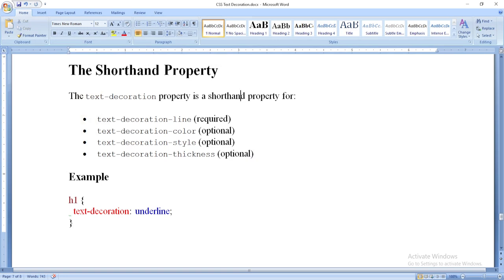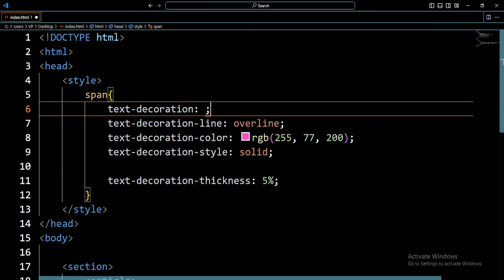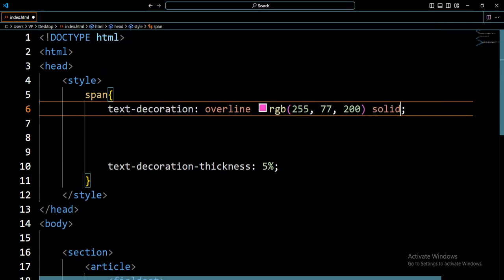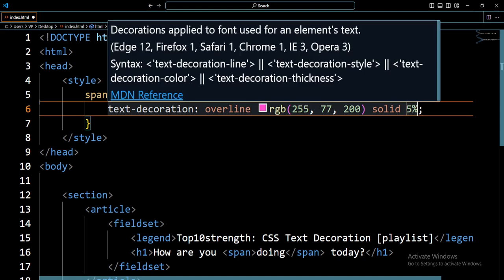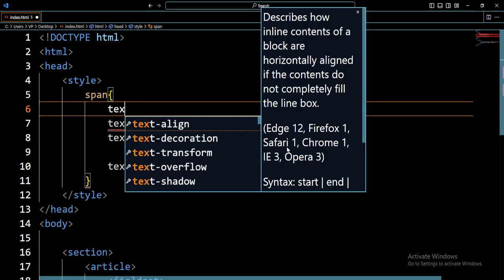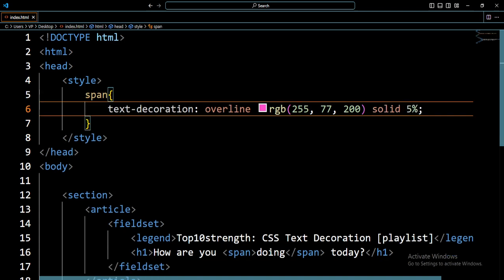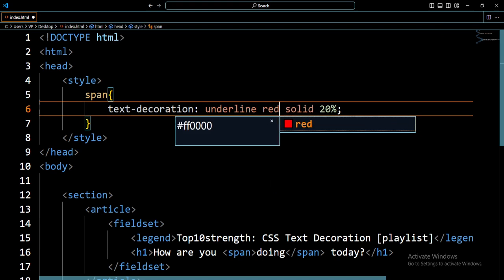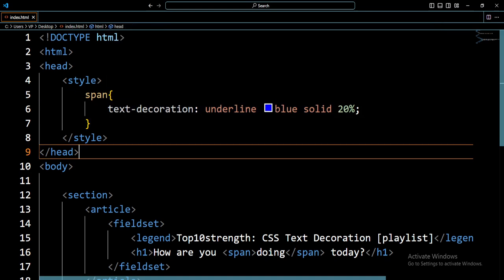Haa... 😲 Html CSS Tutorial: 241 CSS text-decoration shorthand property